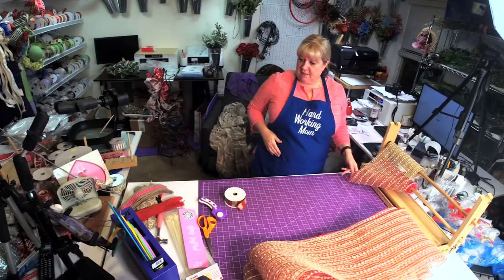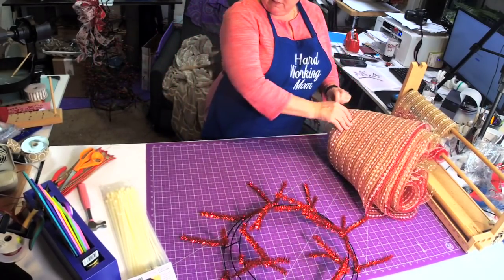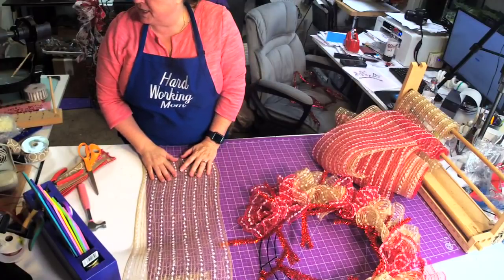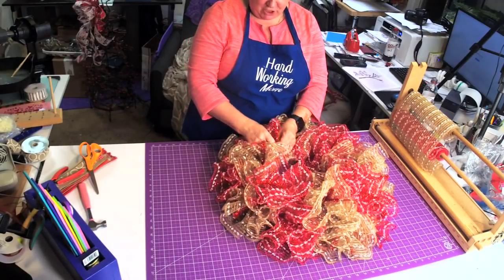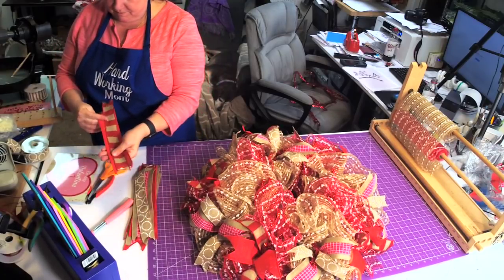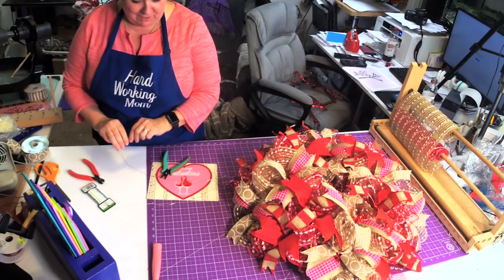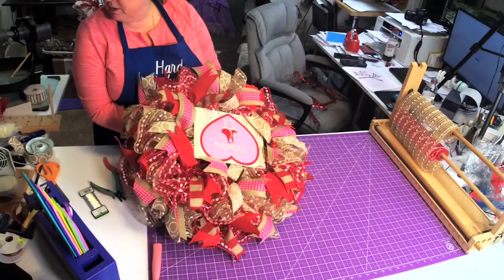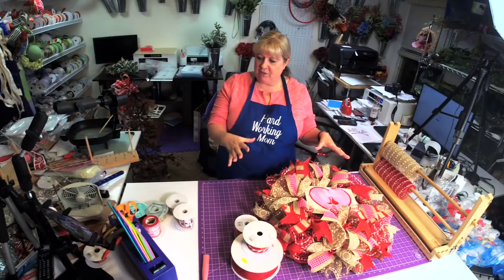Live making a Valentines Wreath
How to make a poof with ruffle Vintage Christmas Wreath

METHOD

•30 in Ruffles
Ribbons cut -12
Mesh cut - 30

15 in Red Work Wreath
1 10in Red Snowball Mesh
1 10in Natural Jute Snowball Mesh
Ribbon
1.5 in Red and Natural ribbon
2.5 in Red Canvas ribbon
2.5 in Natural with pink and white checked center ribbon
1.5 in Natural with white glitter circle

Metal Hole Punch